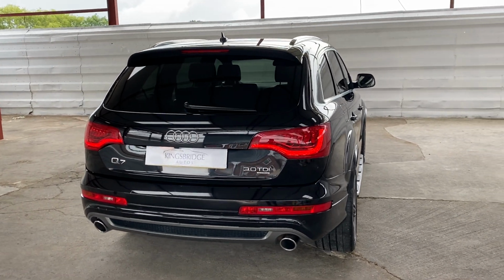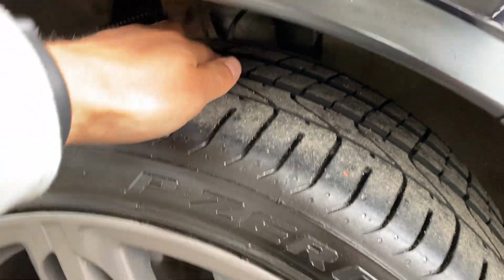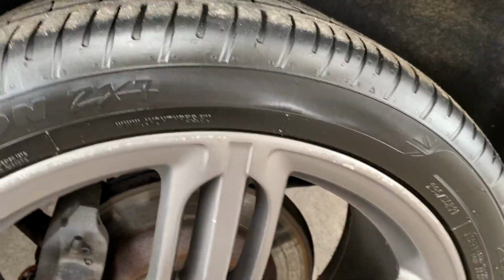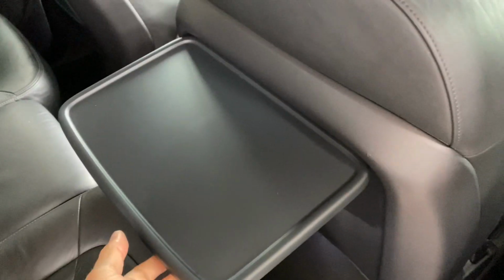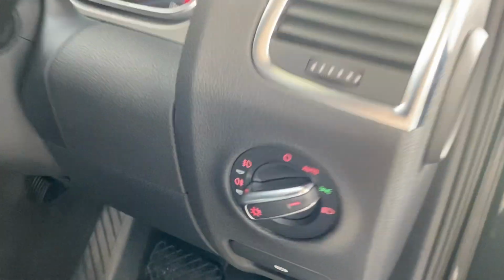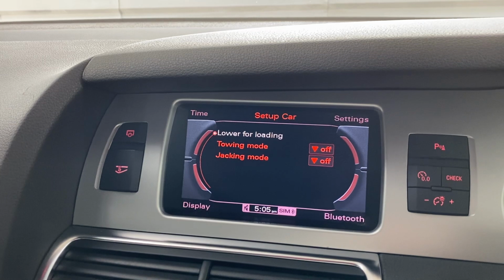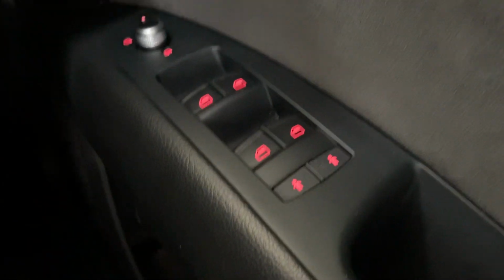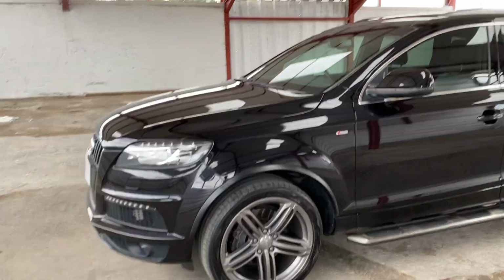Audi Q7 3.0 TDI S line Tiptronic quattro 5dr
Sep 2009 Audi Q7 S-line 3.0 TDI Quattro finished in  in the best colour scheme black on black. Sat on the best wheels 21" triple 5-spoke in titanium. finished off with privacy glass and Aluminium Running boards.

Only 2 former owners prior to current owner, whom bought the car in 2015.  Full Service history, 2 keys, bookpack.

Factory Options include:

Audi Parking System Advanced
+£635

Alloy Wheels-10Jx21in 5-Segment Spoke Titanium
+£1,030

Night Black Paint
£0

Electric Tailgate inc unit for Luggage Comp.Lid
+£365

DVD Satellite Navigation
+£1,950

Seat Heating for Front Seats
+£275

Privacy Glass
+£320

Stainless Steel Running Boards
+£685

Comfort Armrest with Cups and Storage
+£150

Electrically Adjust Front Seats with Memory
+£440

Bluetooth Mobile Phone Connection
+£250

Xenon Plus Headlights
+£775

Auto Dimming /Folding Mirrors
+£155

Folding Tables On The Front Seat Backrests
+£75

Piano Finish Black Inlays
+£295

Verano Leather Plus with Electric Sport Seats
+£1,350

Adaptive Air suspension£?

On top of the standard spec which includes: Rain sensors, Auto lights, cruise control, dual zone climate control, muti media interface and CD player, electric windows, electric wing mirrors plus loads more.

Finance, warranty and nationwide delivery available.